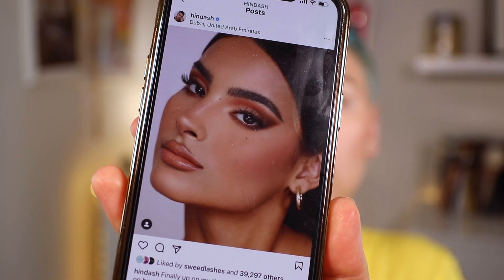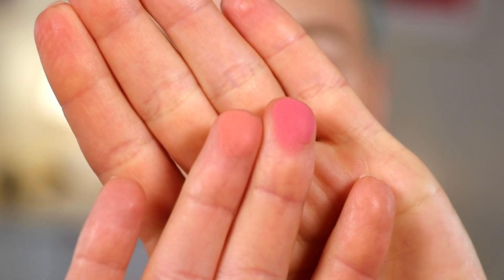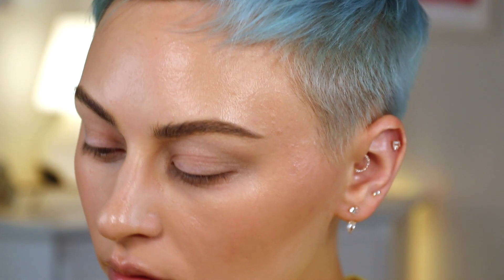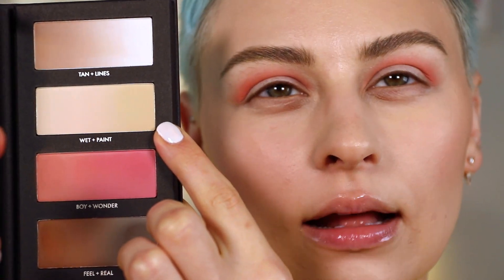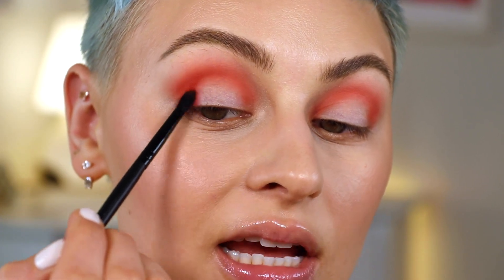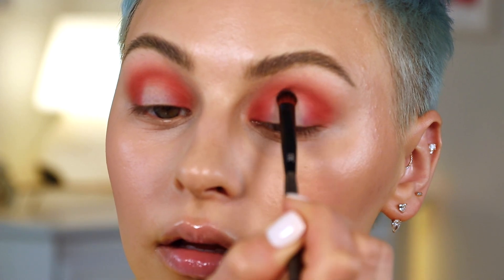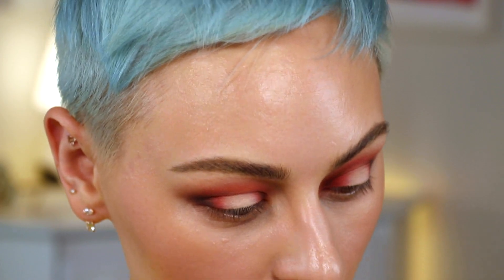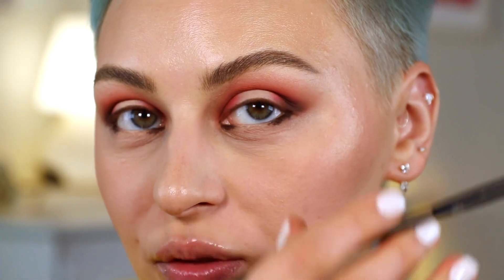Hindash launched a palette annnnnnd...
I did it. I filmed a video with the new Hindash Beautopsy palette. It happened. You should watch it. Like stop reading this and watch it. Like why are you still here, stop it.